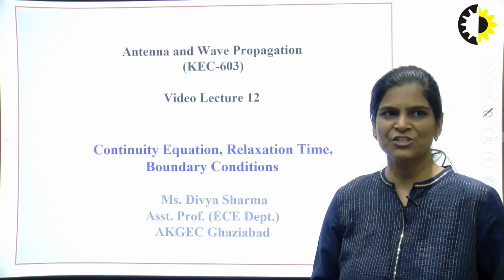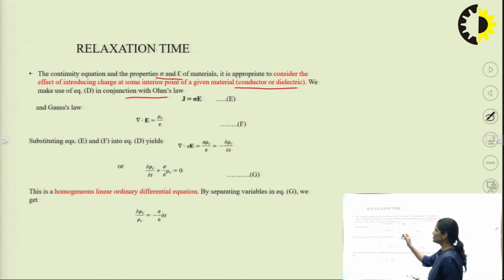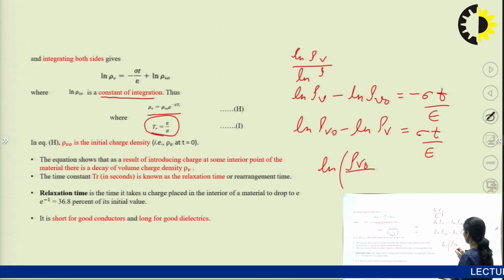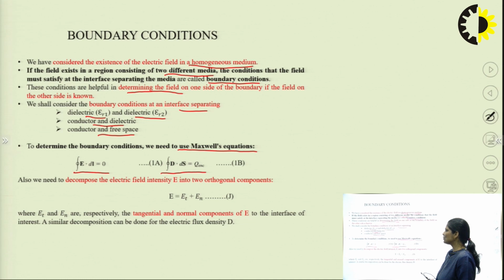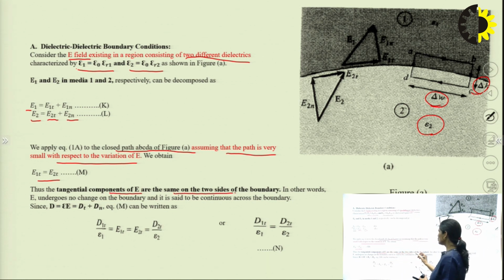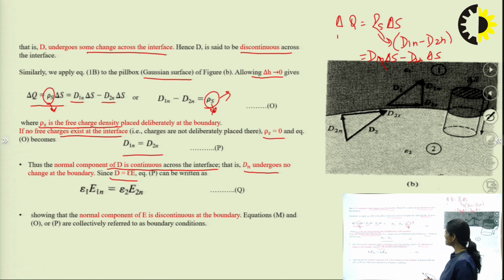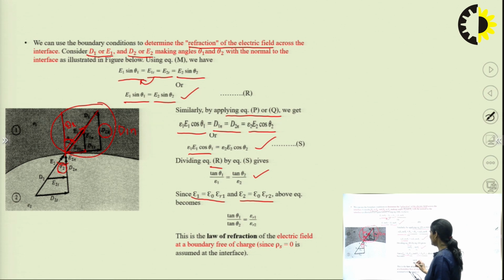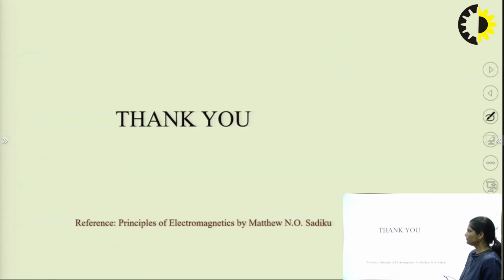Antenna and Wave Propagation Lecture 12 ''Continuity Equation, Relaxation Time, Boundary Conditions'